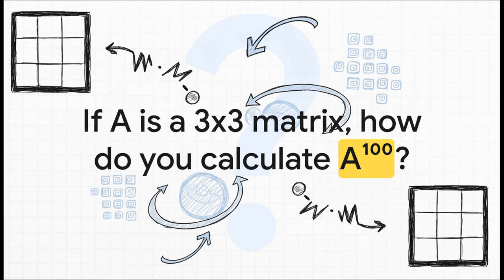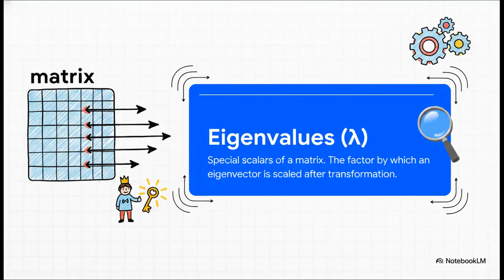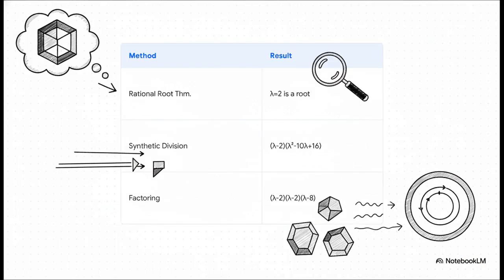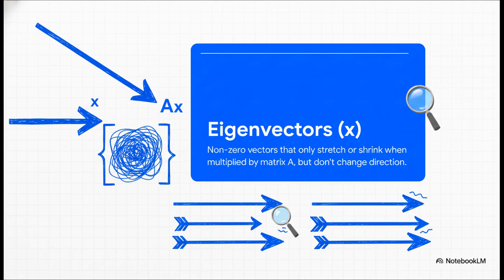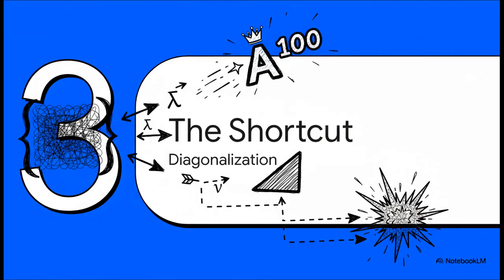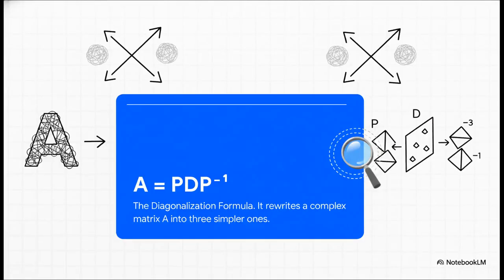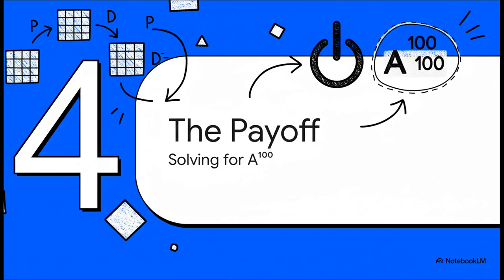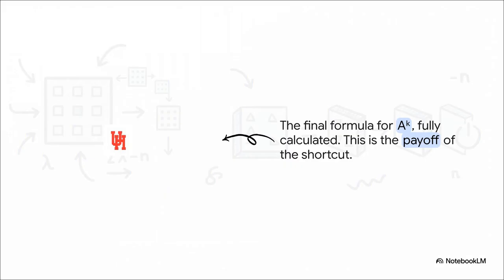The Power of Eigenvalues OVERVIEW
HI , this video is an overview on how eigen values in matrices works .